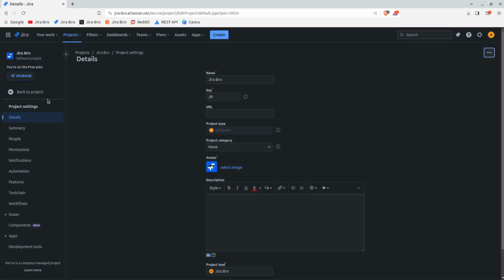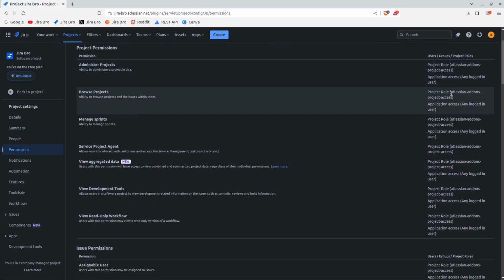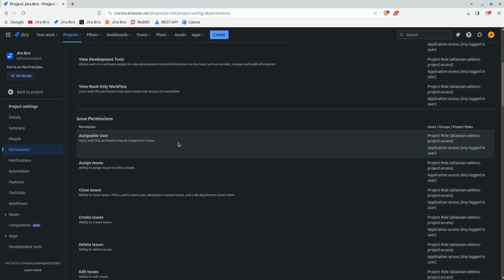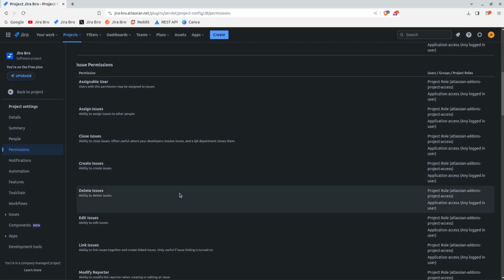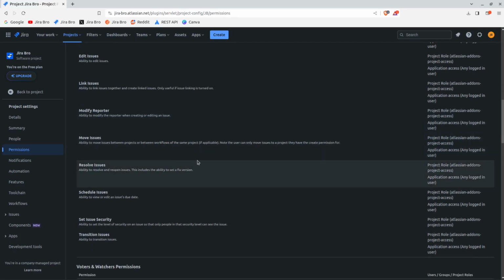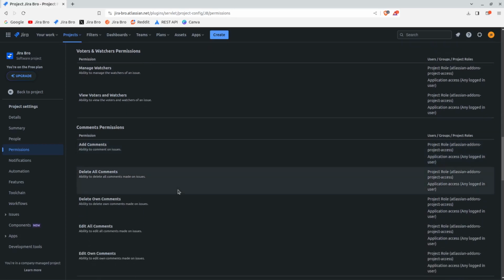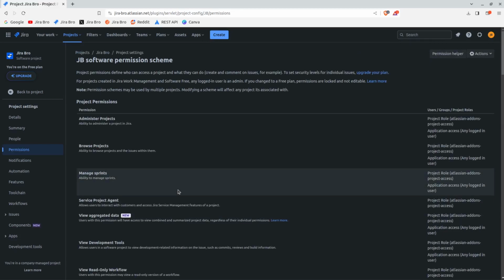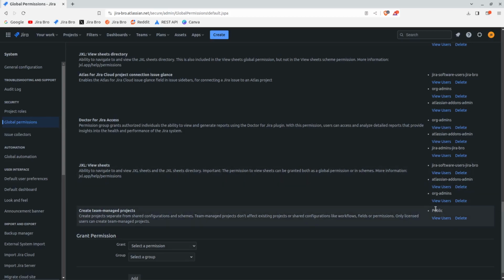Jira - Permissions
Always be careful about the permissions that you give to your users. You cannot allow everyone to do anything.